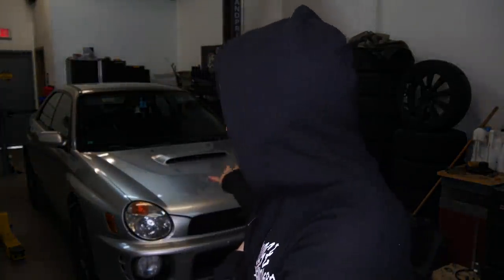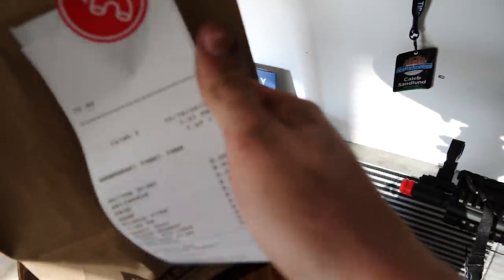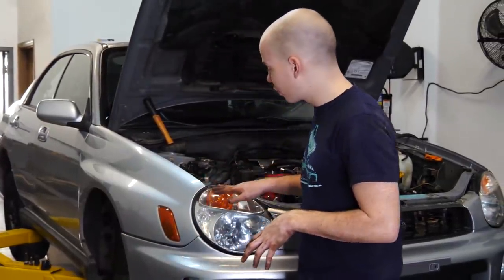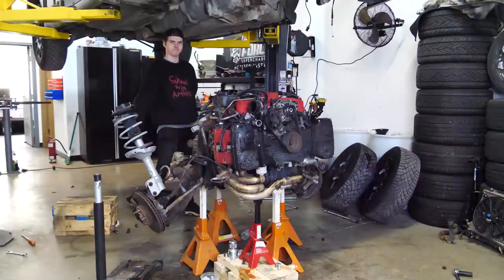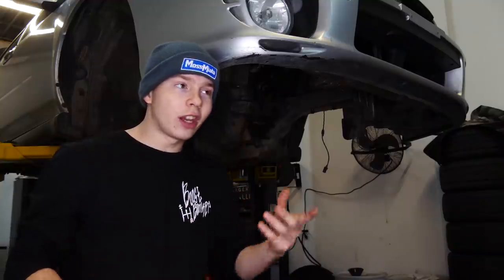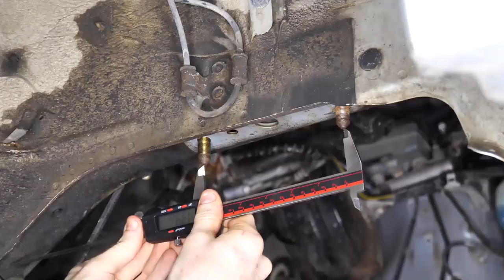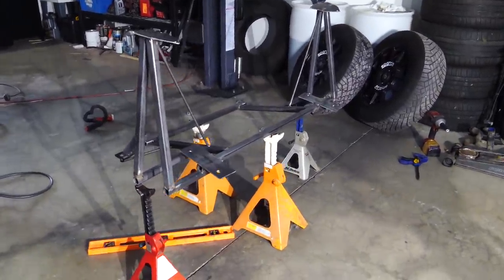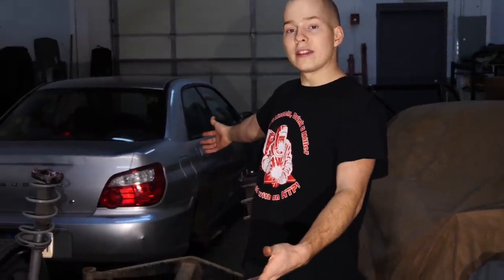Getting the AWD DRIVETRAIN & Building a CUSTOM CHASSIS JIG!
Today we pull the complete powertrain/drivetrain out of the Subaru WRX and build a one-off jig!

OTHER VIDS!!